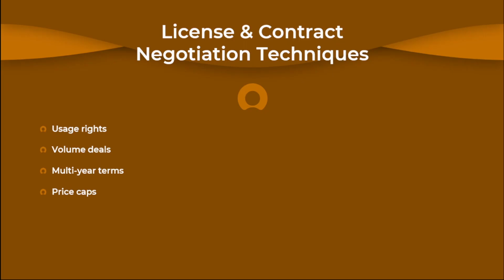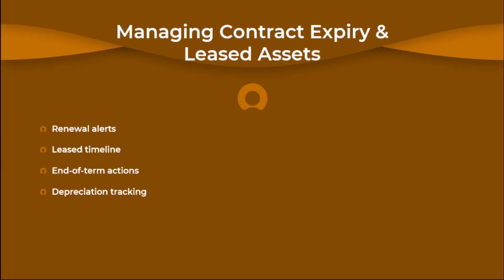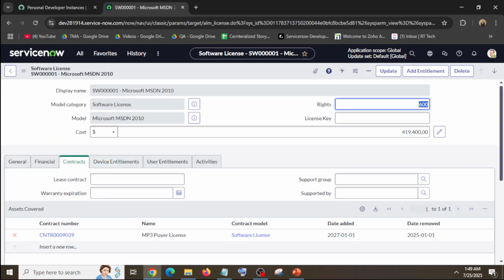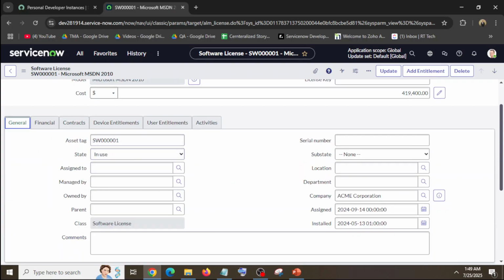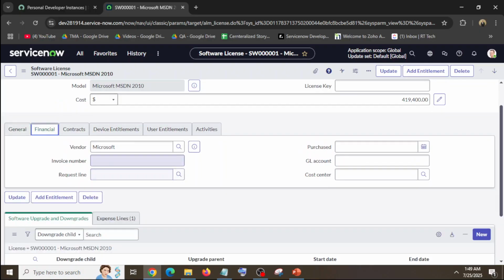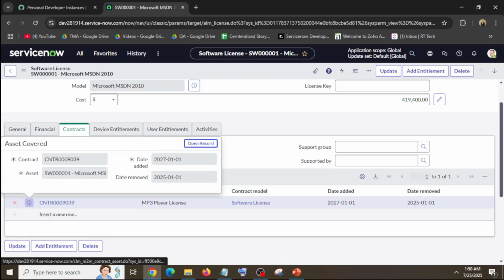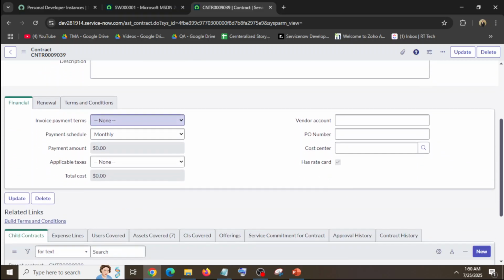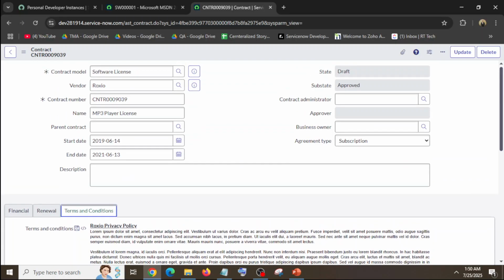[011] License & Contract Life Cycle | ServiceNow ITAM (CIS-SAM & CIS-HAM Exam Prep)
License & Contract Life Cycle (CIS-SAM & CIS-HAM Exam Prep) by TecMan Academy

This ServiceNow ITAM Playlist helps in preparation for CIS-SAM & CIS-HAM Certification Exams, videos are specifically designed to give you clarity and understanding about various Features and Components of ServiceNow ITAM. These videos will raise practical capabilities, and be very effective for students and professionals looking to appear in the sooner or later and ensure your success on the first try.
We strongly recommend consulting our books (ITAM Knowledge Guide & Practice Exams & Questions Bank) and other exam material to maximise your chances of success in the CIS-SAM, CIS-HAM Certification Exam or any other ServiceNow exam.
ServiceNow is one of the dominant and globally known applications for managing IT Services Management (ITSM), Human Resource Service Delivery (HRSD), IT Business Management (ITBM), IT Operations Management (ITOM), Governance Risk and Compliance (GRC), IT Security Operations (SecOps), Customer Services Management (CSM), HR Service Delivery (HRSD) and much more.